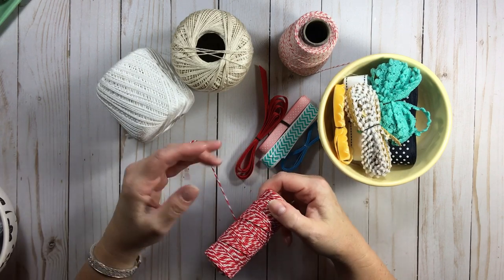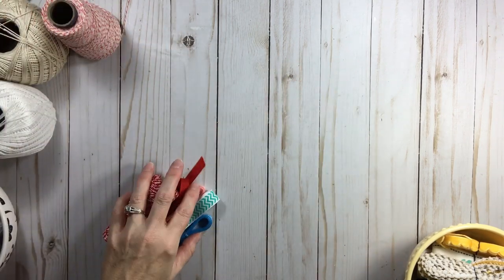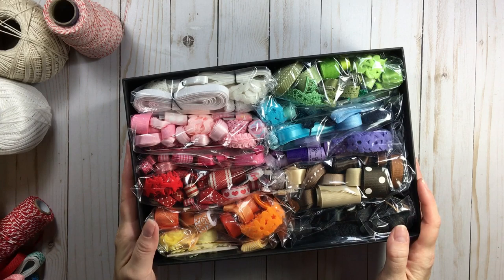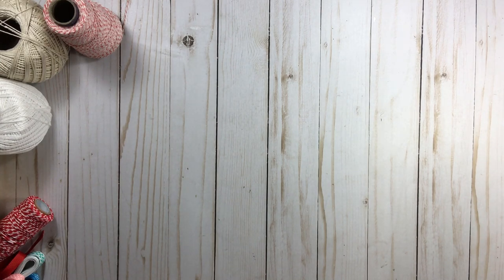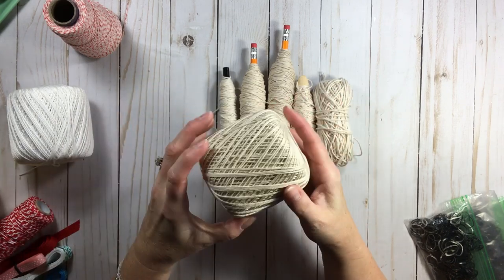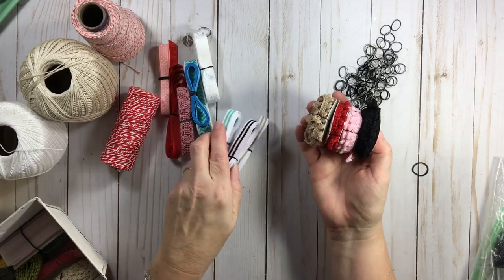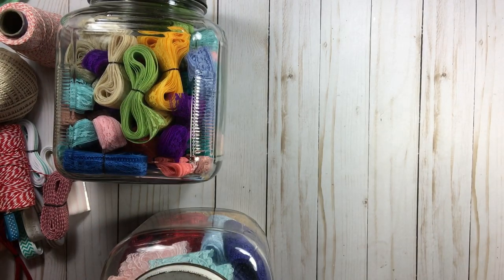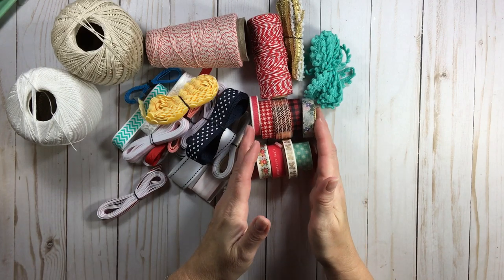Organizing Ribbon // Twine // Floss // Thread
Welcome to RTS Scrapbooking and my new journey.
No matter what type of crafting you do, craft and chat with me!
*** Open below for more details and links ***

// Thinking of participating in a LOAD event?
LOAD = LayOut A Day
Upcoming LOAD Event: October 2018
new ScrapHappy Membership
(ScrapHappy members get the LOAD events included)
Code: RTS10 is good until December 31, 2018

// My Rainbow Color System:
White
Ivory
Pink (sometimes Lt. Pink and Dk. Pink)
Coral
Red
Orange
Yellow
Green
Turquoise
Blue
Purple (mix w/Multi-Color group if need be)
Brown
Gray/Silver
Black
Gold

// Bakers Twine Cones @ We Sell Coffee
Country Clean Paper Supplies